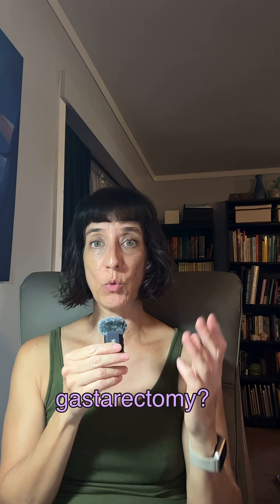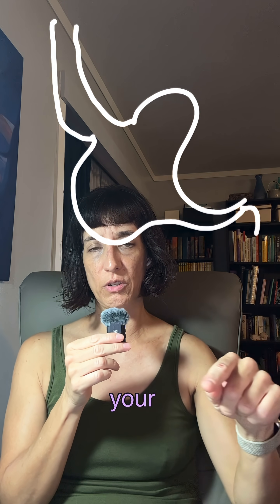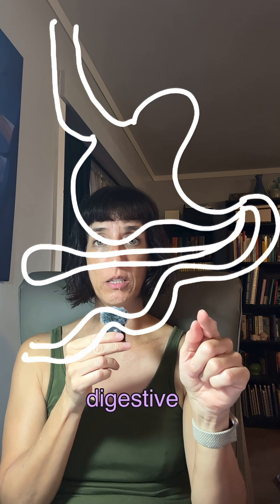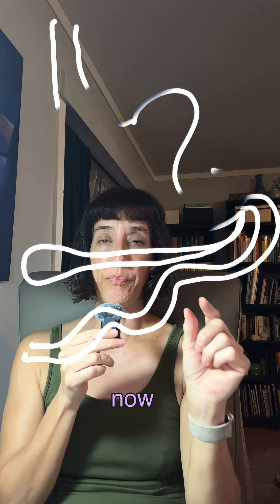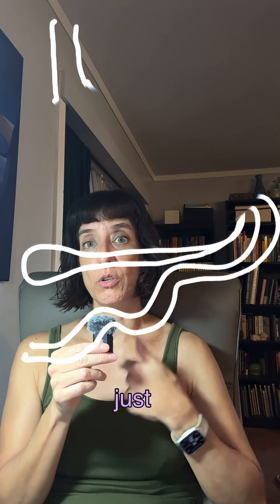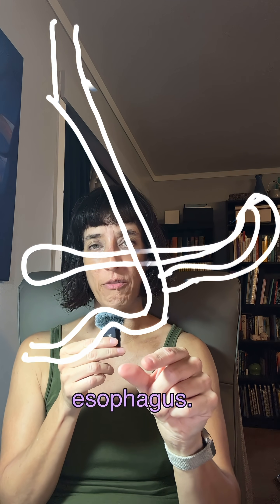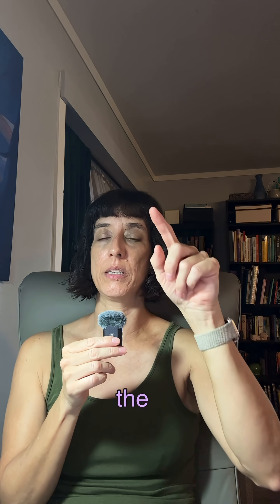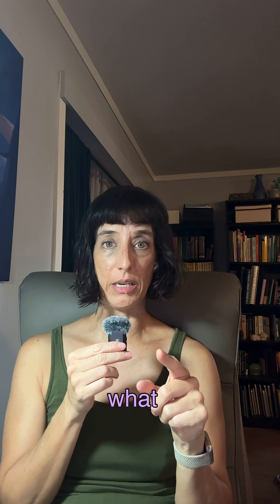Total gastrectomy 101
It’s time total gastrectomy 101. In today’s video, I’ll talk about the basics of a total gastrectomy and who gets a total gastrectomy and the basic anatomy of the surgery. ￼ You’re either getting this surgery because you’ve been diagnosed with cancer, or you have a genetic mutation that predisposes you to cancer, in either case I’m very sorry that you have to have this done, but know that there is a great community of support out there for you. ￼

please make sure to follow this channel because the entire month of December. I’m gonna continue to post videos on stomach, cancer awareness, total gastrectomy, diet after gastrectomy and much more. ￼